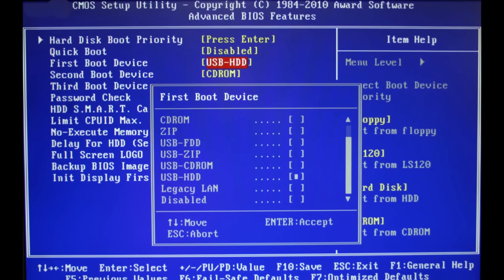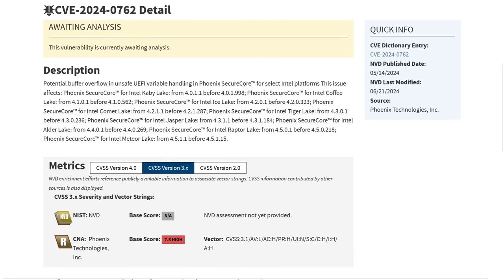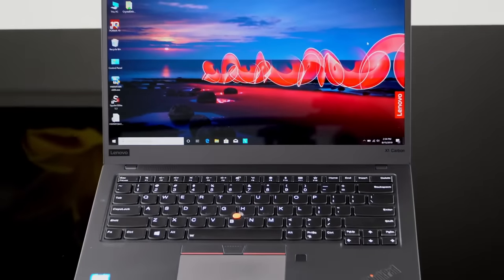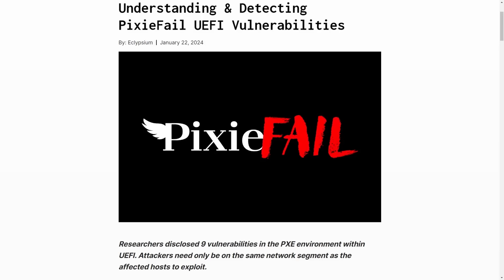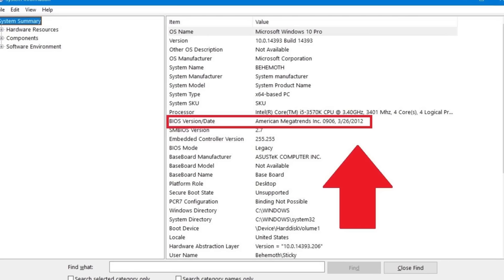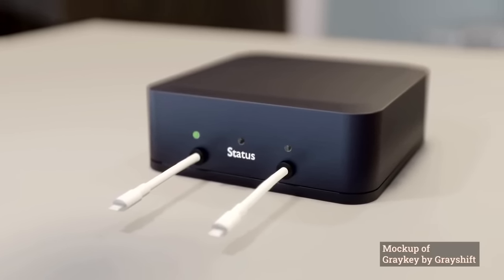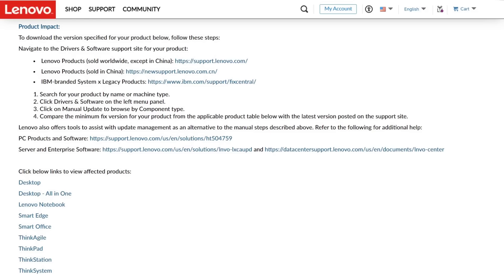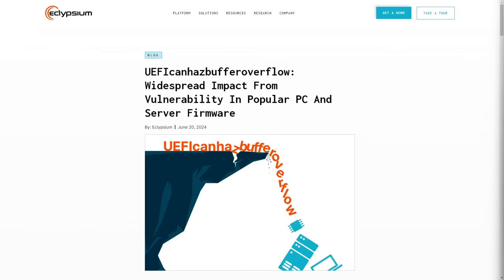UEFI Malware - The Low Level Threat To Millions of PCs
In this video I discuss the UEFICanIHazBufferOverFlow bug (CVE-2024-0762) and other UEFI/BIOS malware threats as well as how to avoid them.

Monero
45F2bNHVcRzXVBsvZ5giyvKGAgm6LFhMsjUUVPTEtdgJJ5SNyxzSNUmFSBR5qCCWLpjiUjYMkmZoX9b3cChNjvxR7kvh436

Bitcoin
3MMKHXPQrGHEsmdHaAGD59FWhKFGeUsAxV

Ethereum
0xeA4DA3F9BAb091Eb86921CA6E41712438f4E5079

Litecoin
MBfrxLJMuw26hbVi2MjCVDFkkExz8rYvUF